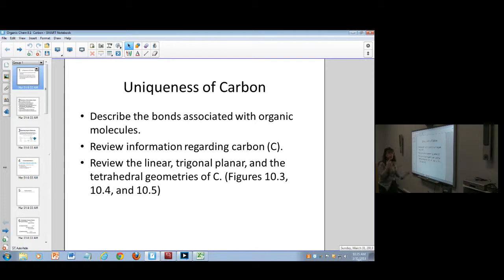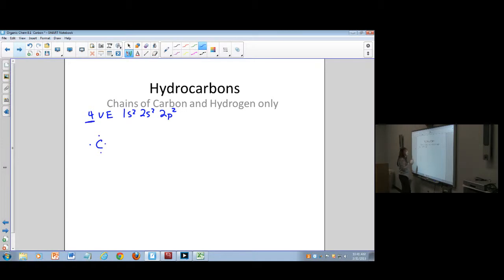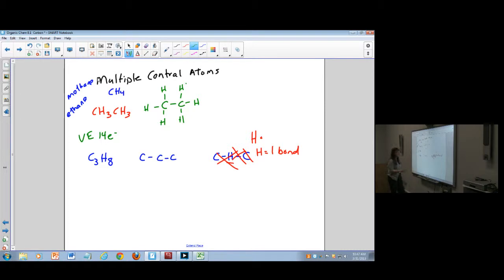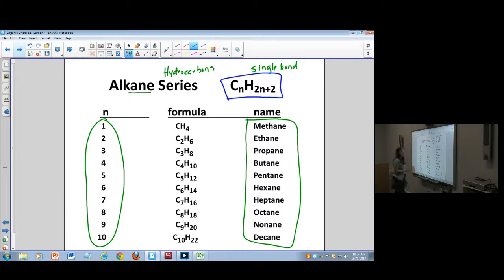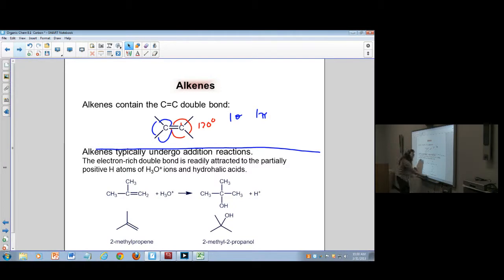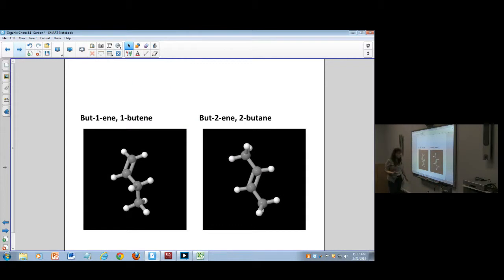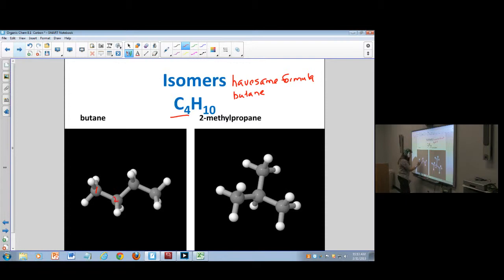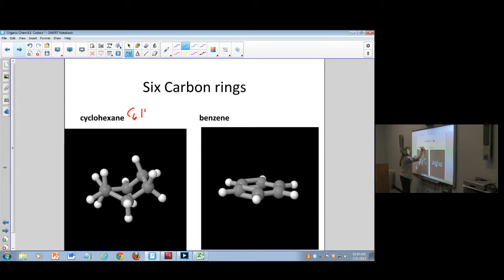CHEM1315 Unit8 1 carbon